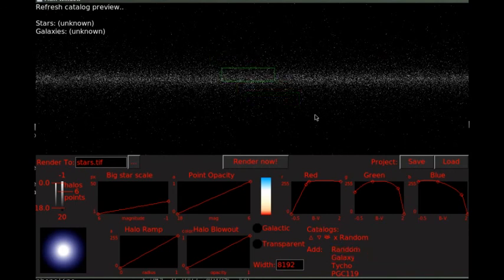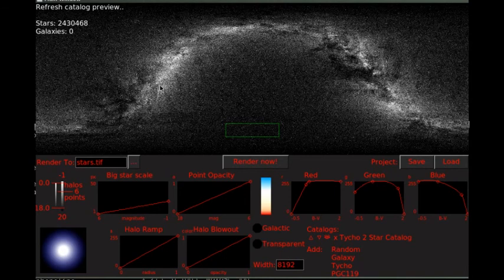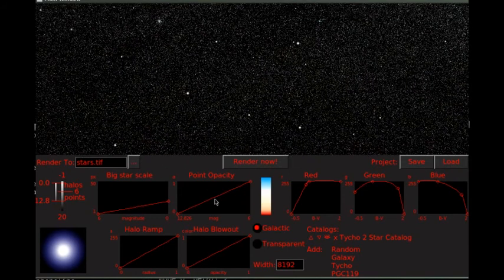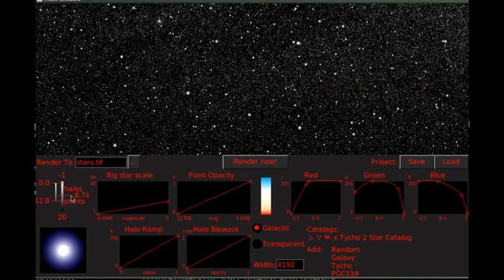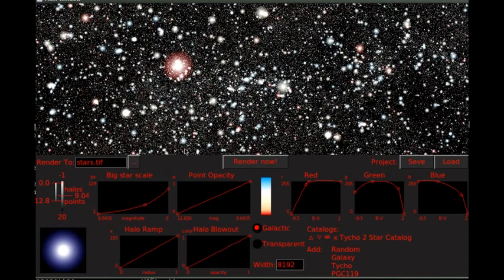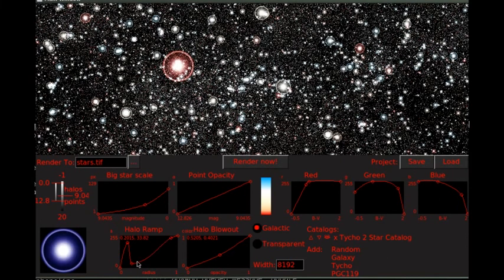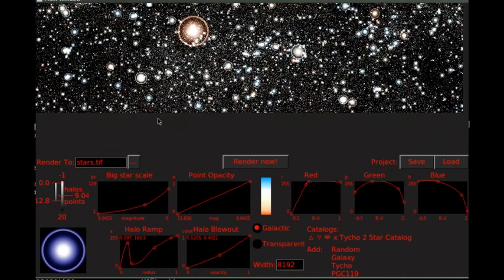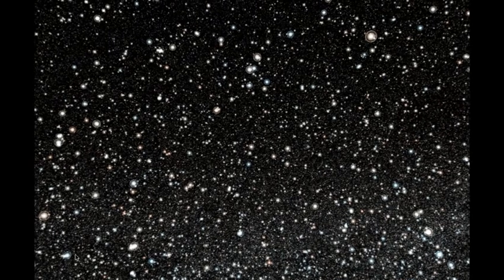Star Catalog Image Processor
Demo of my star field image creator. It can read the Tycho2 Star Catalog, and the Principal Galaxies Catalog (version 119).. Many things to do still!